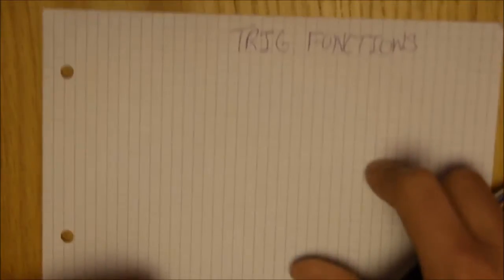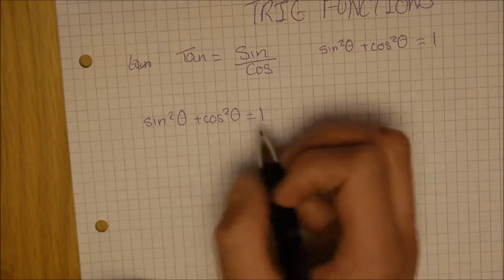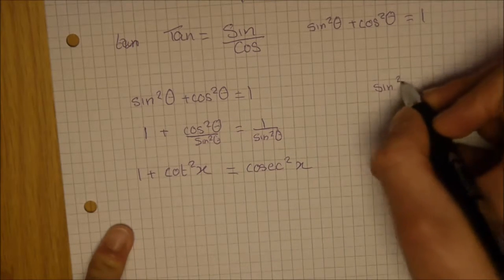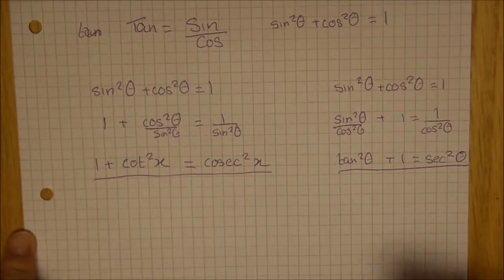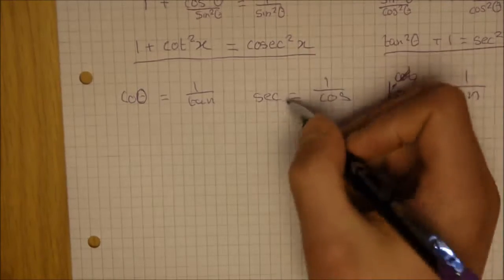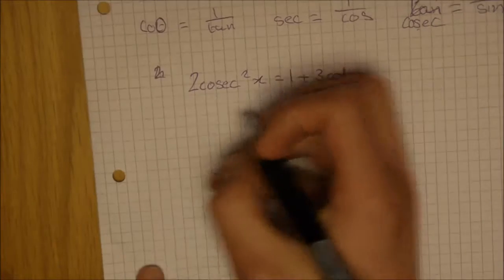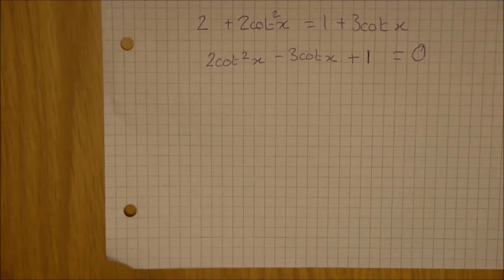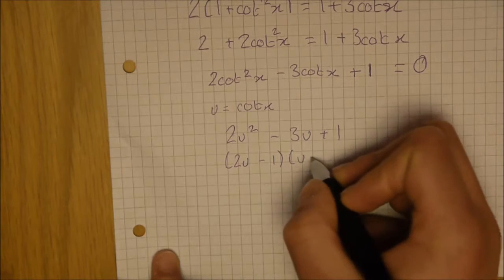Trigonometric Functions - AQA A level Mathematics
Trigonometrial Identities questions using tan^2x + 1 = sec^2x and 1 + cot^2x = cosec^2x. This has specification reference 3.6.E5